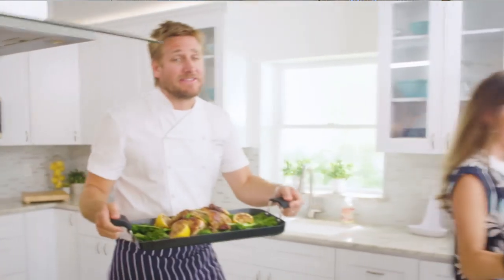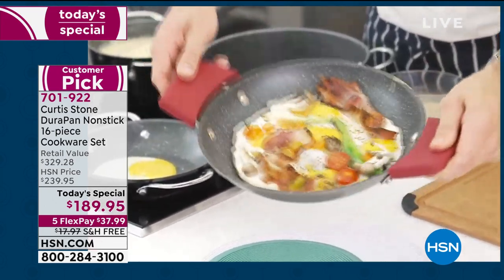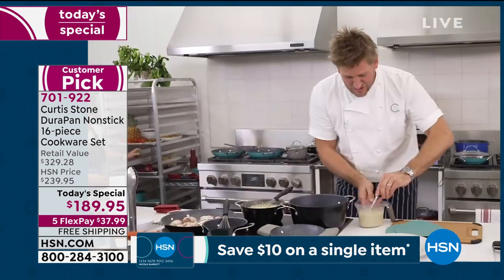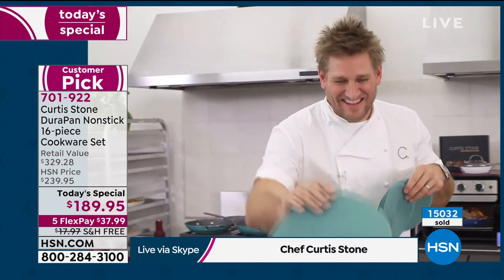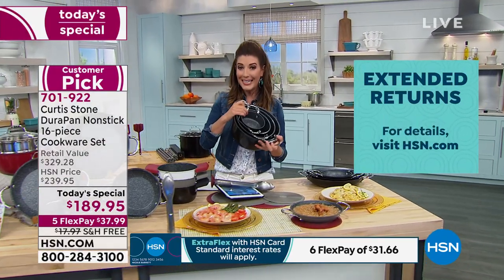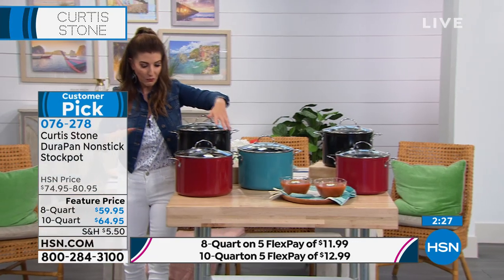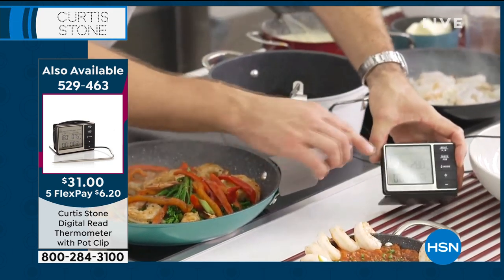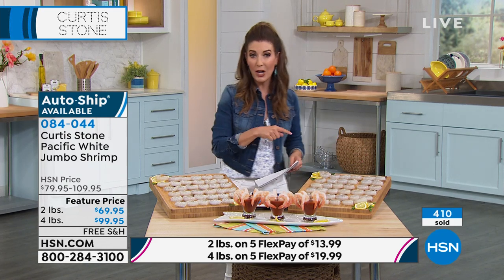HSN | Chef Curtis Stone 05.16.2020 - 02 PM